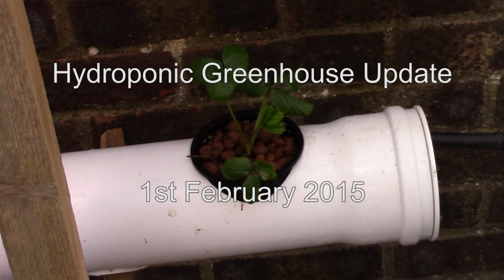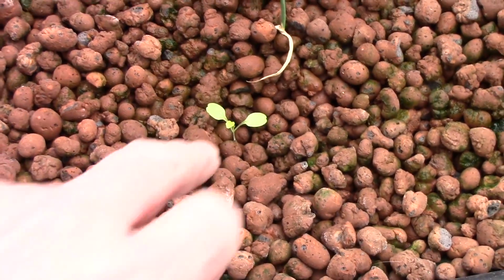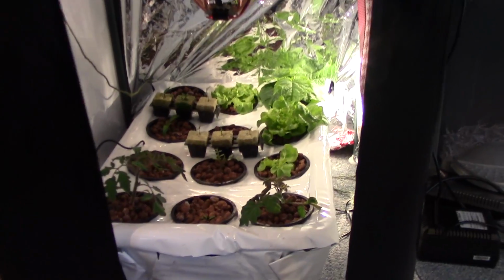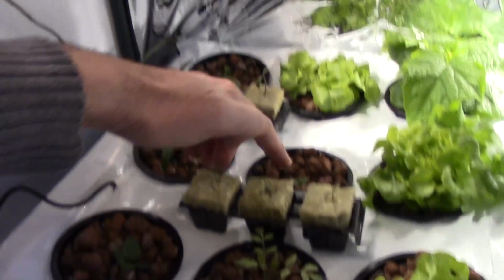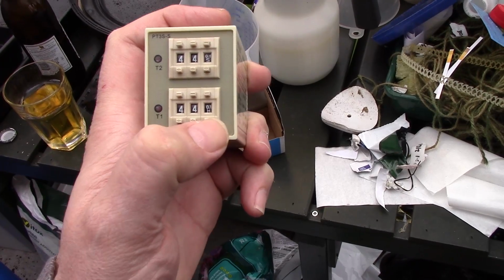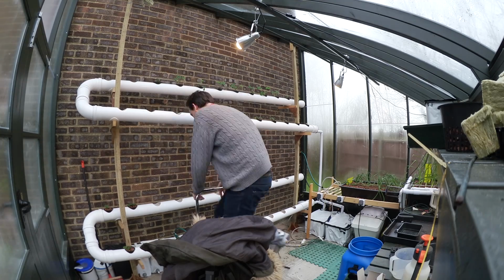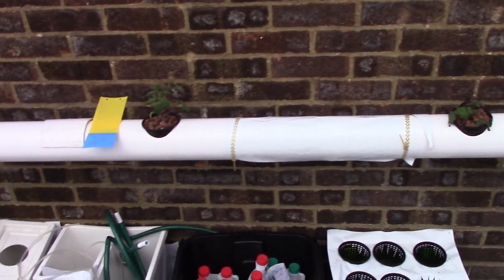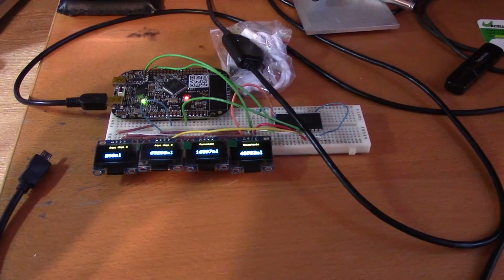Hydroponic Greenhouse Update - 1st February 2015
There's been a dusting of snow each night for the last couple of nights, but inside the greenhouse things are starting to grow a bit faster now. Most of the strawberries seem to have noticed the ready availability of nutrients and are putting out more and more leaves. Half a dozen of the seedlings under the growlight are now ready to go into the NFT rails, so I'm starting up the second rail today. and finally a really quick look at the progress on The Mixologist. Cheers!!